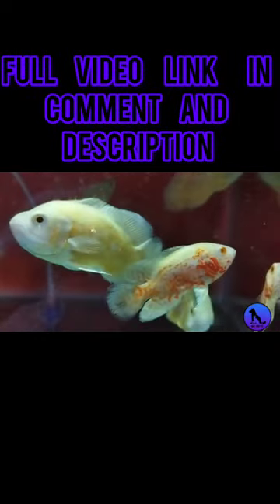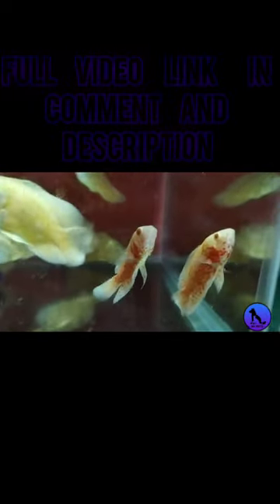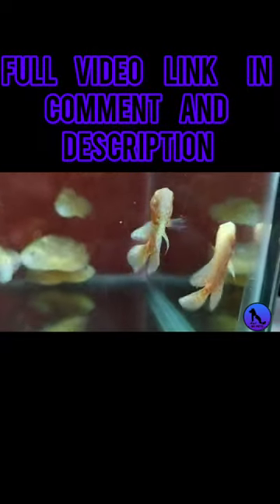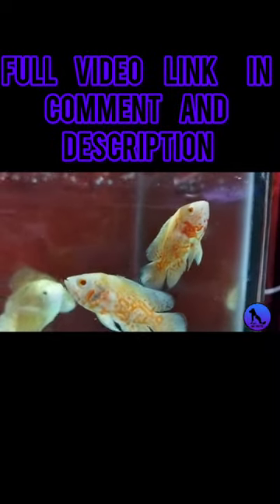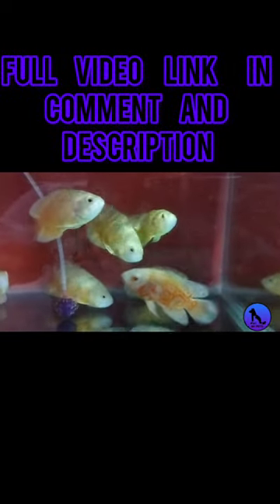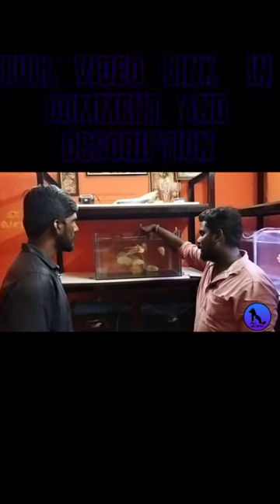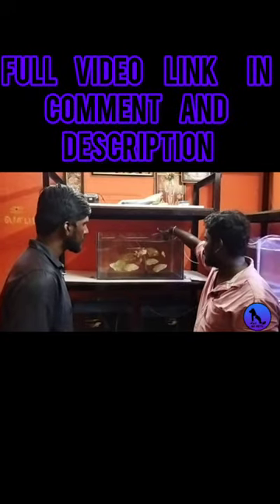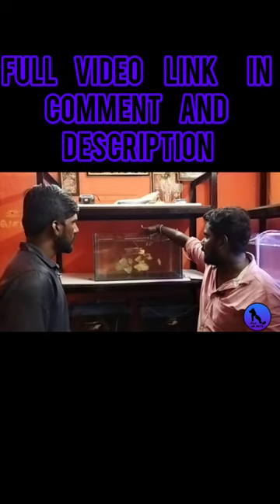mango🥭 Oscar 🐠🐋🐟 /red rose fish🐠🐋🐟fish